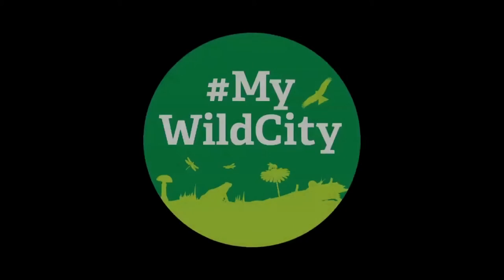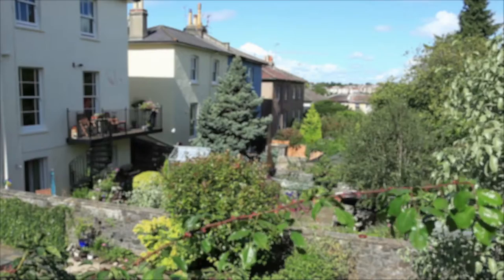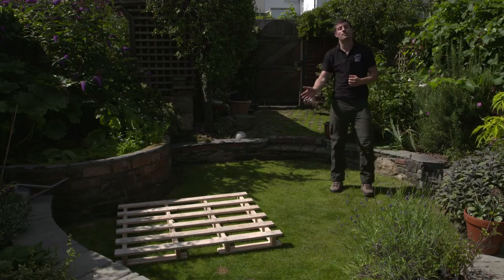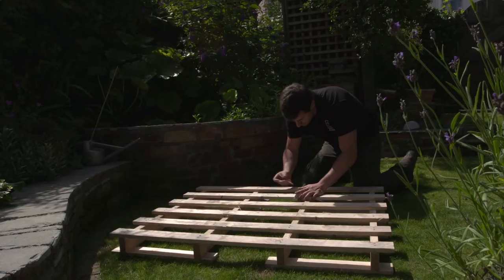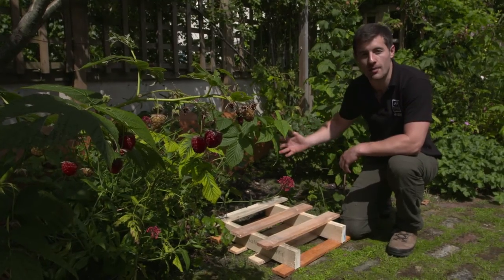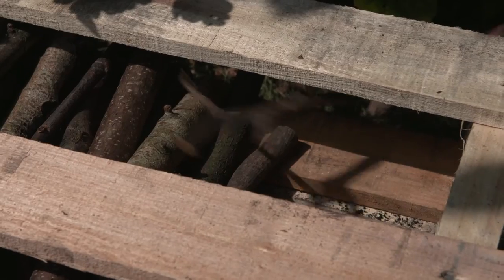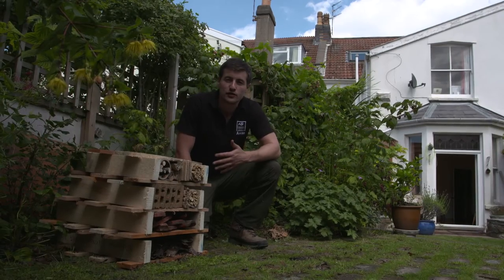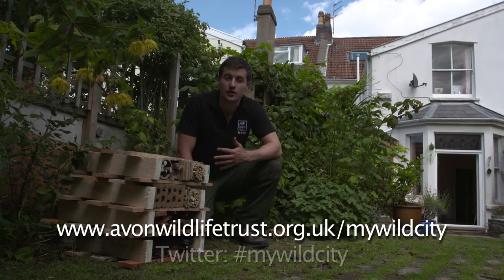Building an Insect Hotel, with Avon Wildlife Trust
Avon Wildlife Trust’s ambitious My Wild City project aims to turn Bristol into a nature reserve, by encouraging communities to do something amazing for wildlife in their gardens and public spaces.

Gardens are an incredibly important resource for wildlife, and by making changes, such as adding an insect hotel, a huge difference to wildlife can be made. Pollinating insects will thank you! Keep updated with mywildcity